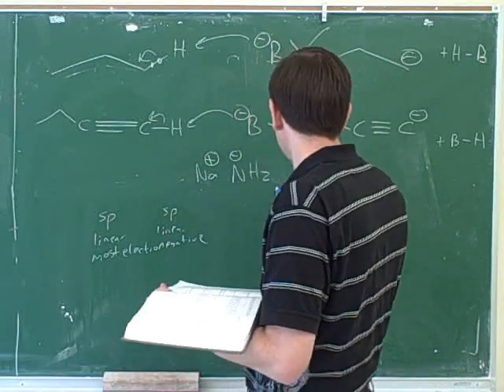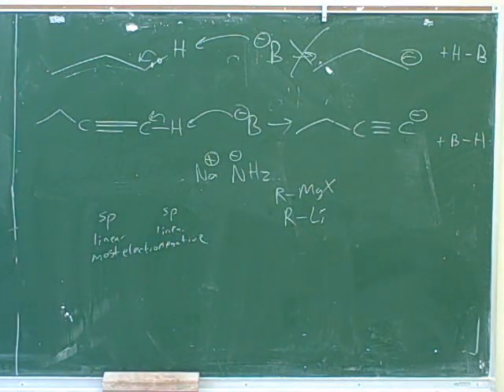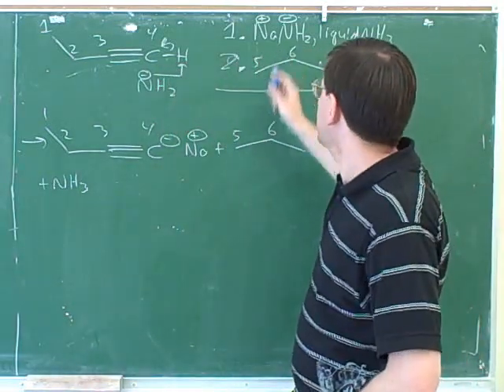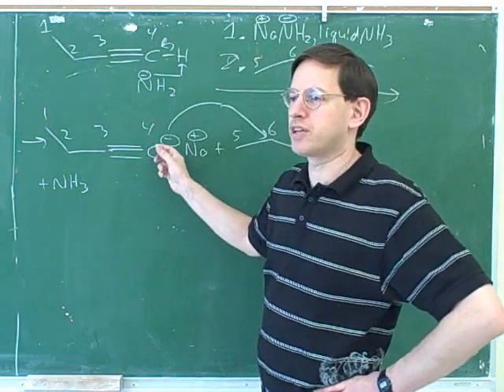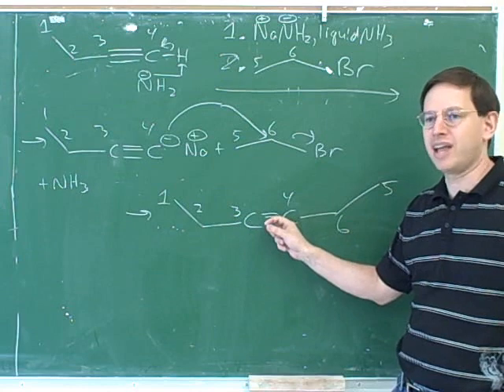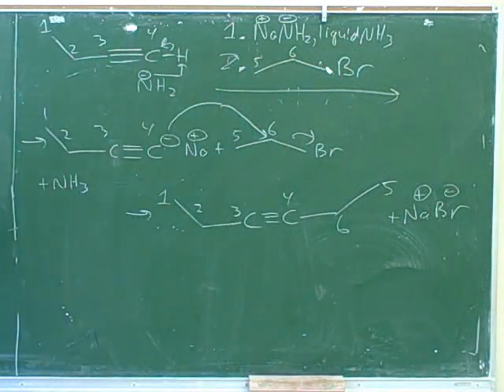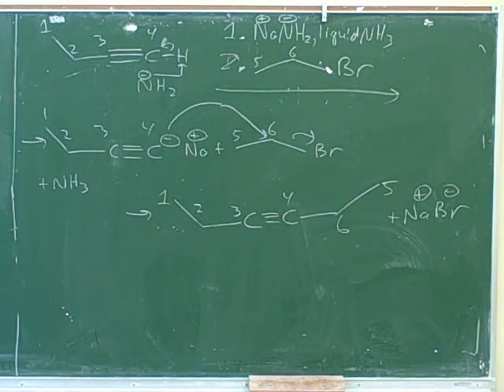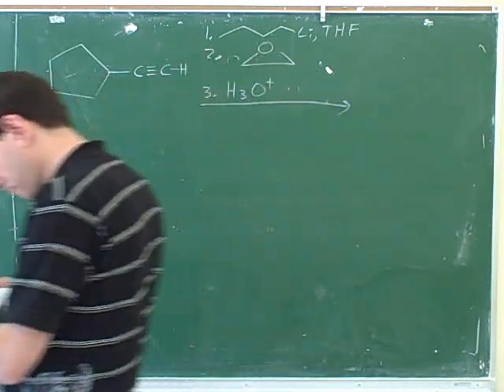Alkyne synthesis and reactions (2)